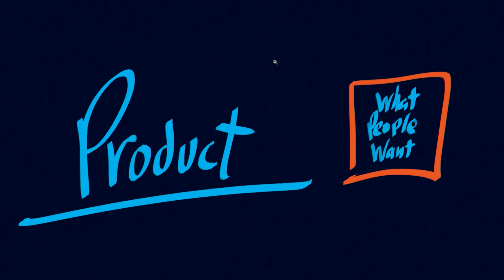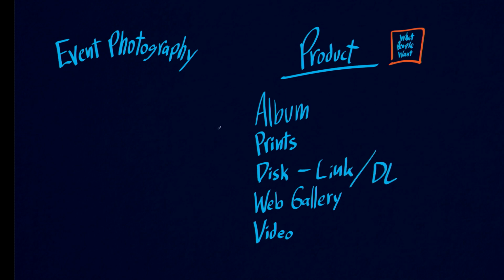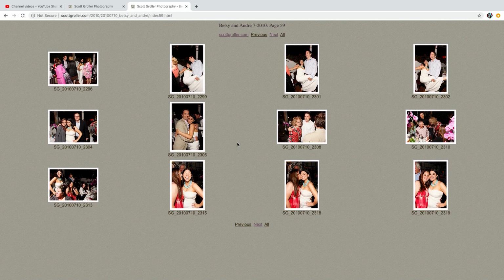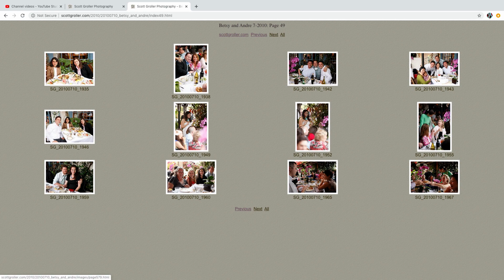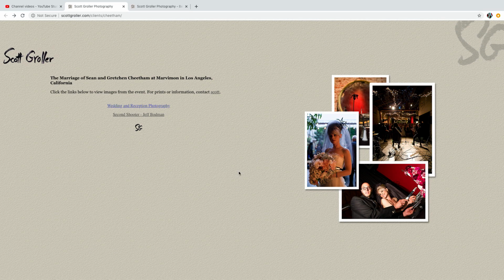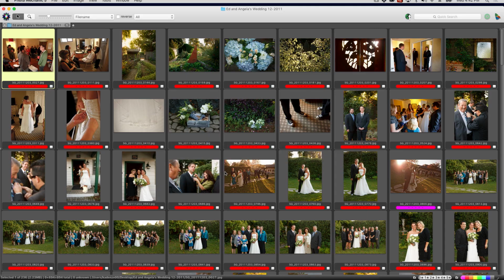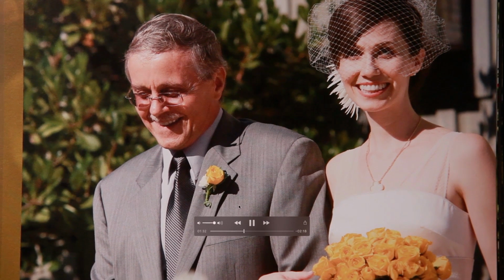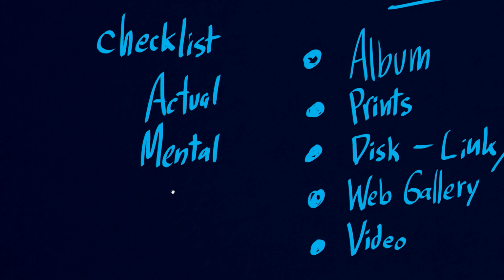Event Photography - Product